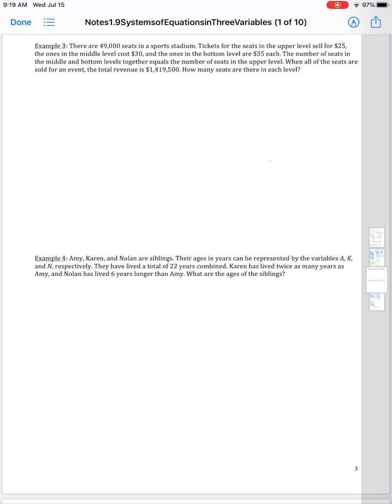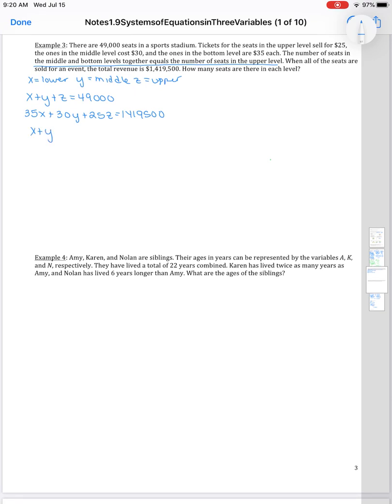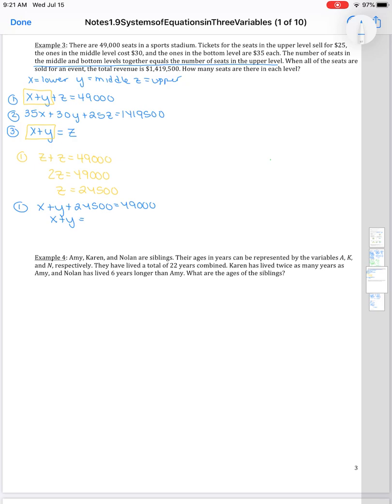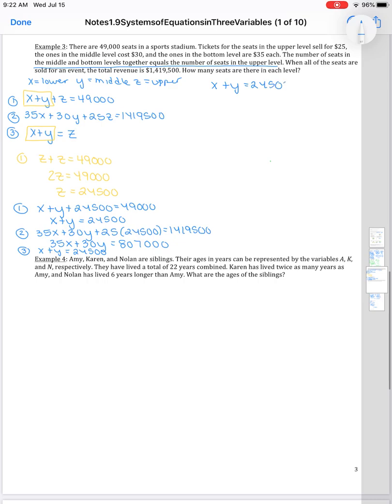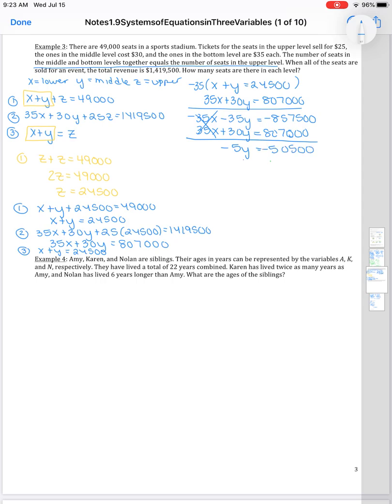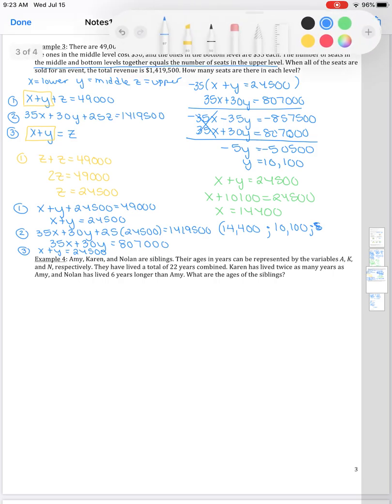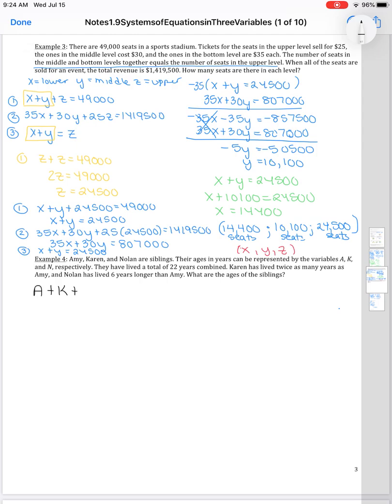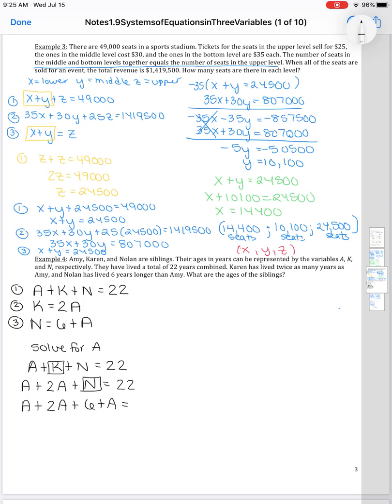Algebra 2 CPE Lesson 1.9 Part 3